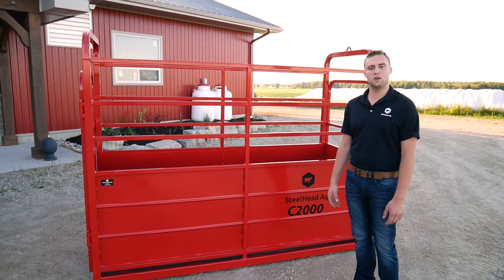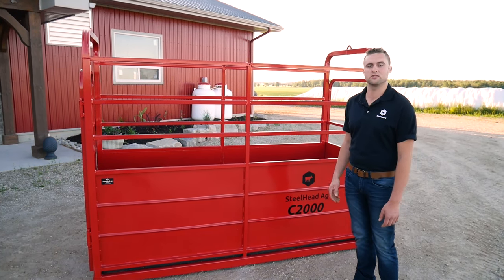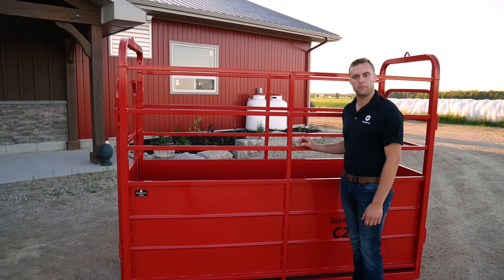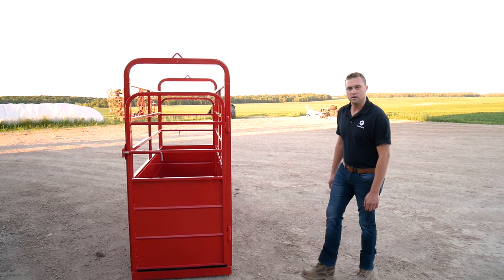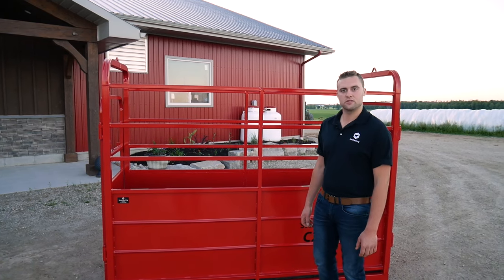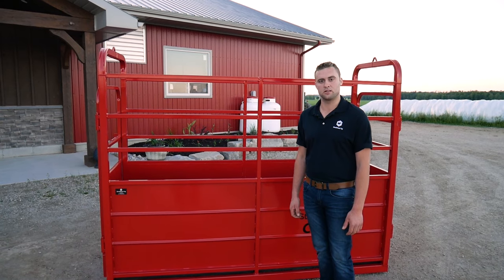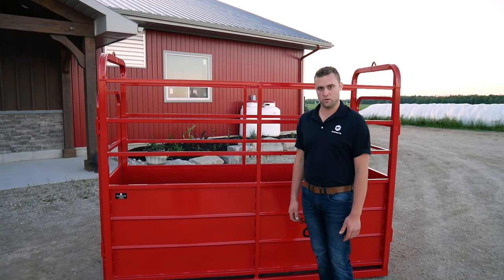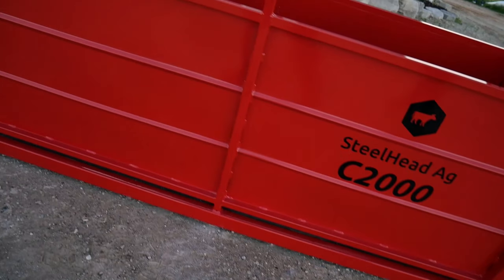C2000 SteelHead Ag Livestock Crate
This crate is used to weigh anything right up to your largest cattle. This unit does not come with a scale, it must be ordered extra, but we will mount it for you.